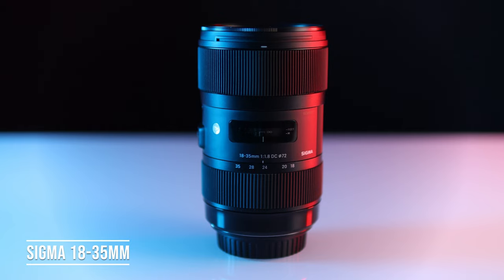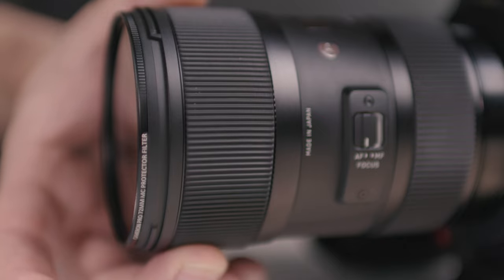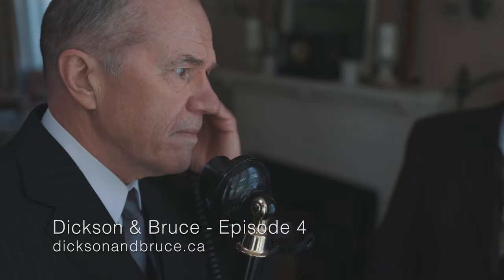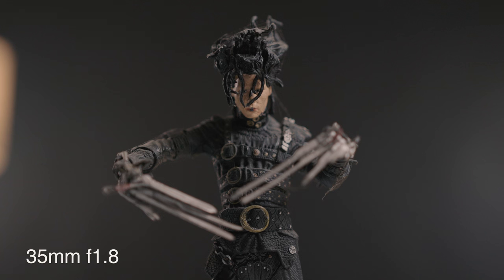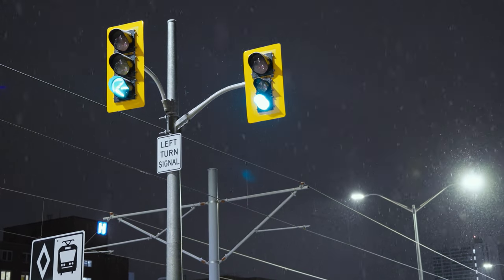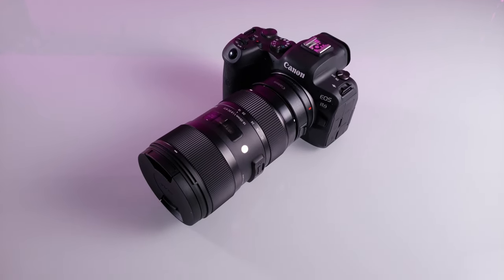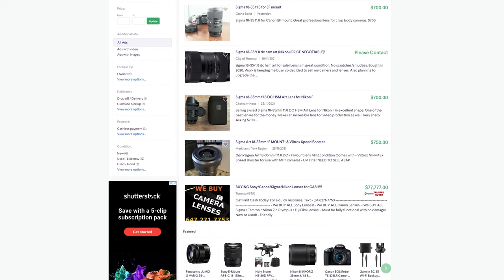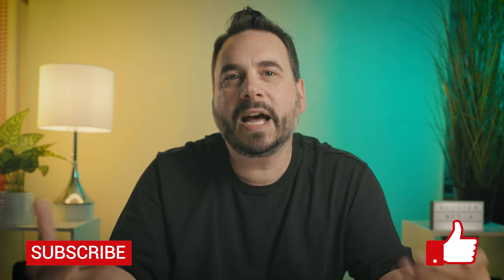Sigma 18-35mm f1.8 Review | Still Worth It?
A Review of the Sigma 18-35mm f1.8 ART Lens. Is it still worth buying in 2022?

TIMECODES
0:00 Let's Get Started
0:41 Build Quality
1:44 Image Quality
2:24 Focal Range
3:07 Autofocus
3:58 Full Frame Compatibility
4:37 Price
5:02 Is It Worth Buying In 2022?